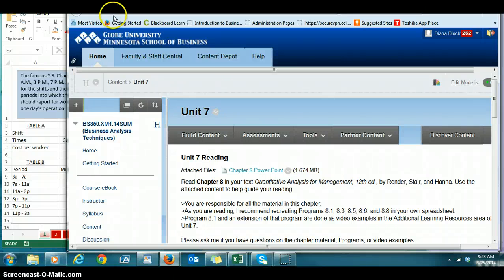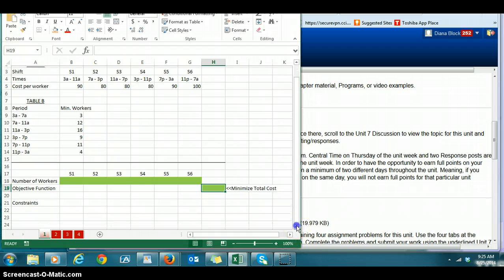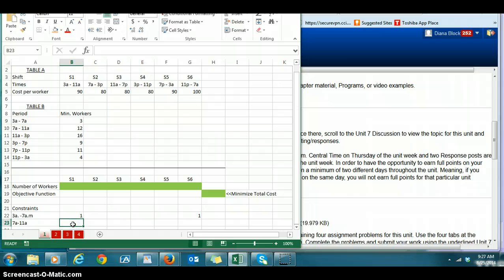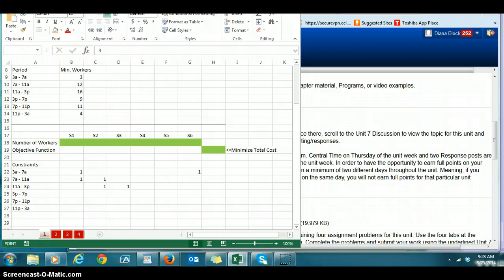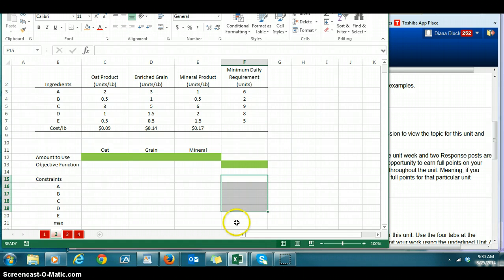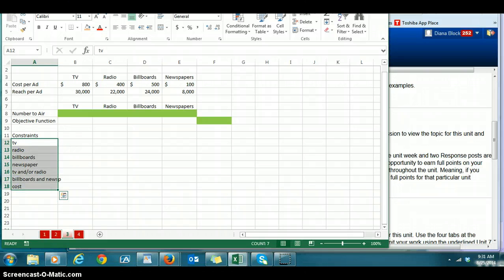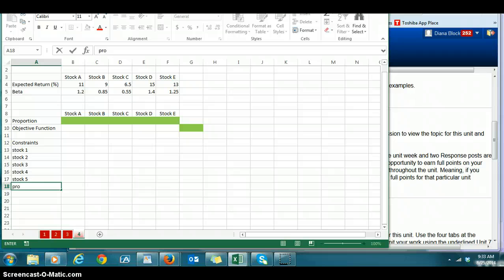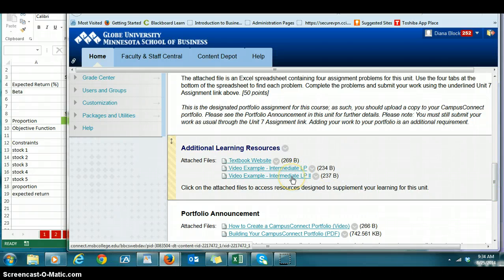BS350 Week 7 Sum 2014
BS 350 Week 7 Sum 2014